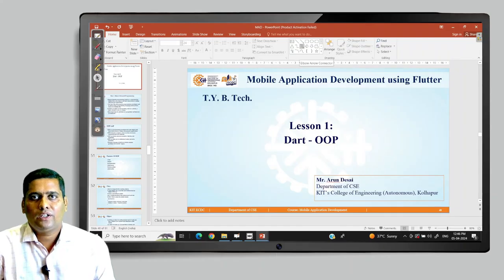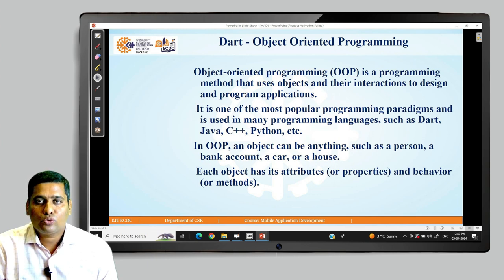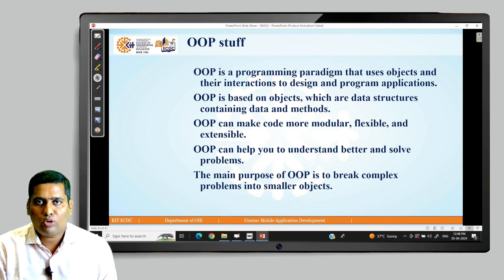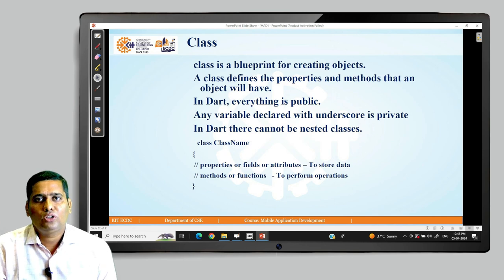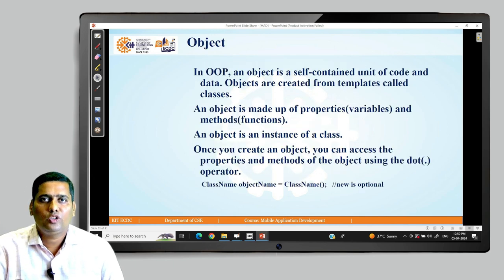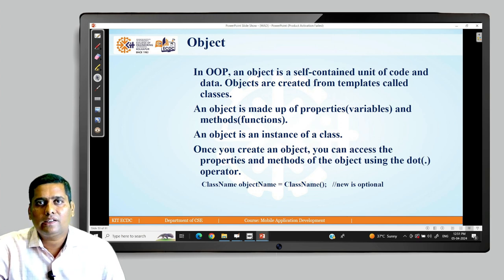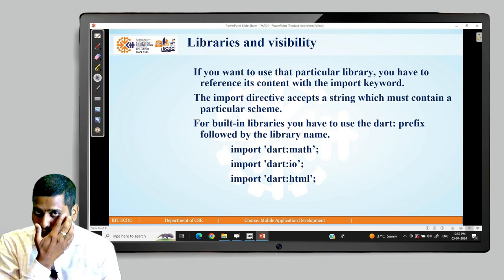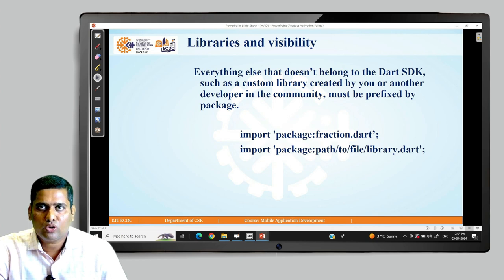Mobile Application Development using Dart L1 Part 2